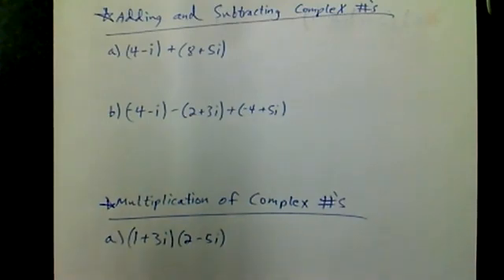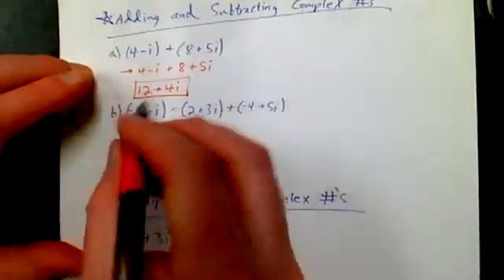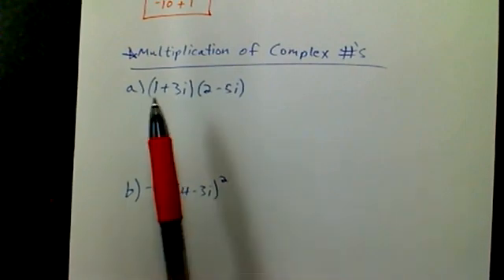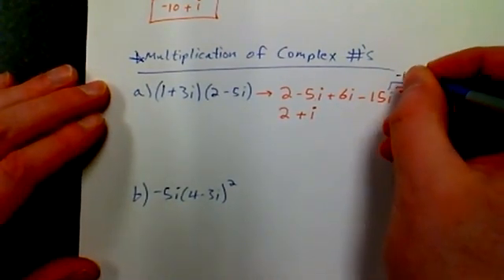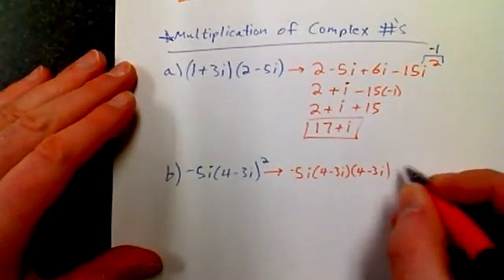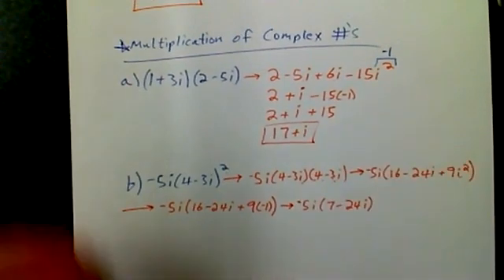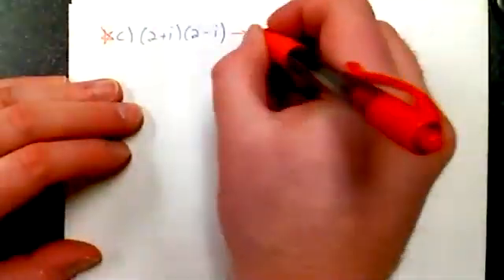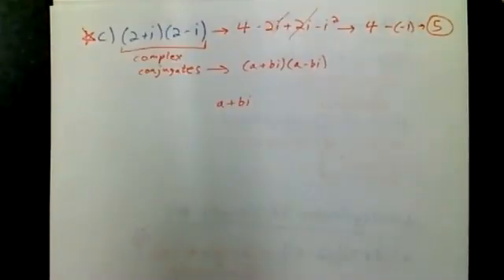1 3 3